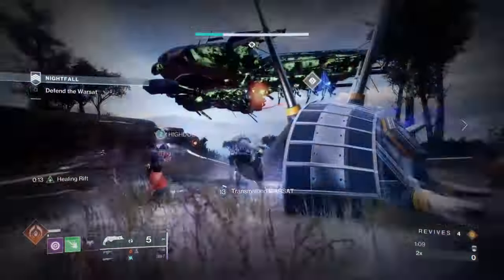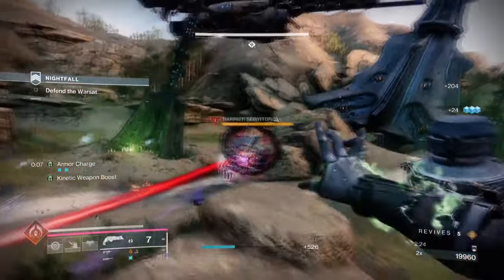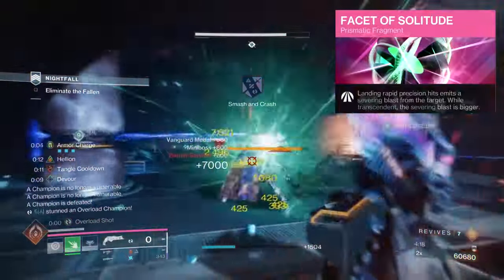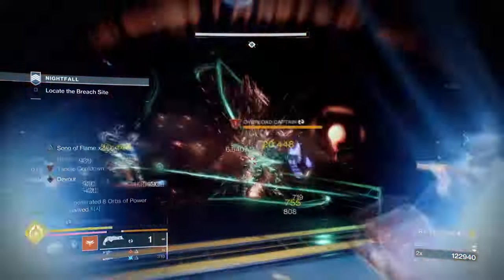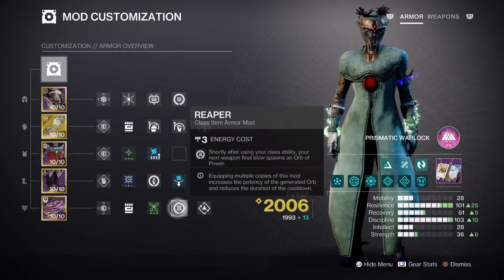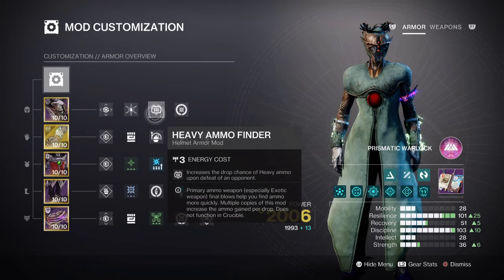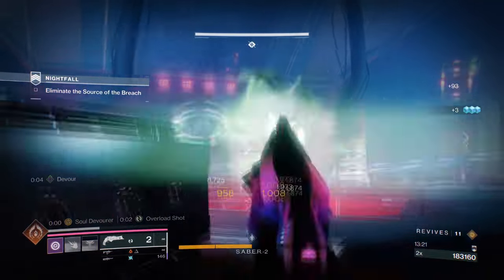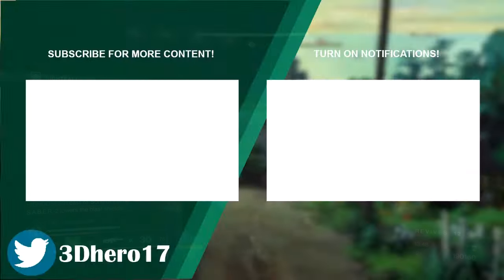ULTIMATE Thorn & Necrotic Grip Warlock Build! - Destiny 2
Looking for a powerful Warlock build in Destiny 2? Check out this Prismatic Warlock build featuring Thorn and Necrotic Grips that dominates in the game!

00:00 Intro
00:33 Exotic
02:12 Subclass & Fragments Breakdown
03:46 Stats & Mods
05:37 Weapons and Perks
06:54 Conclusion

Enjoy :D